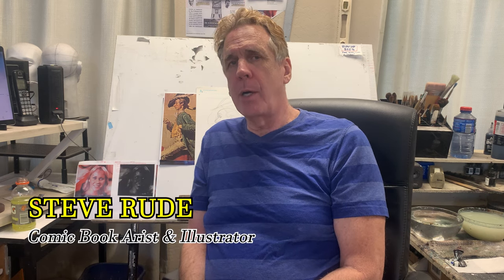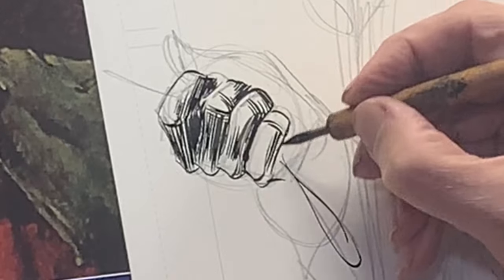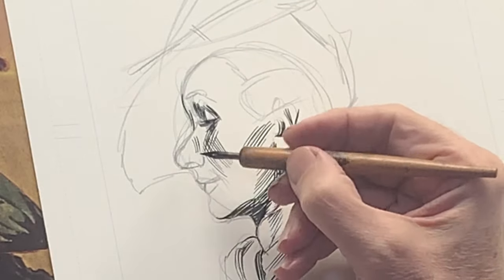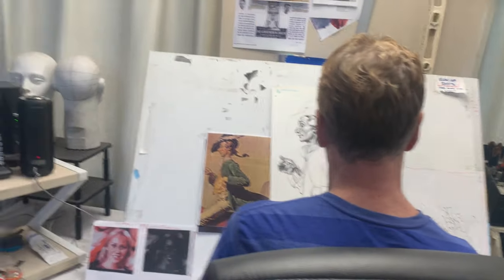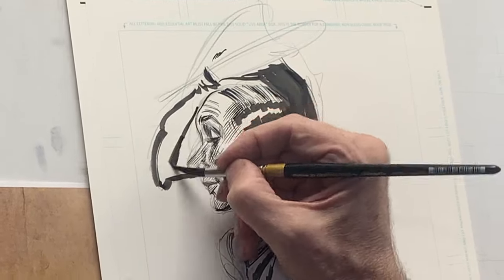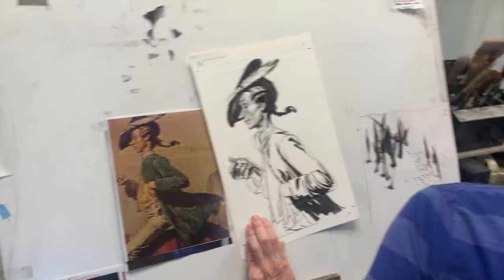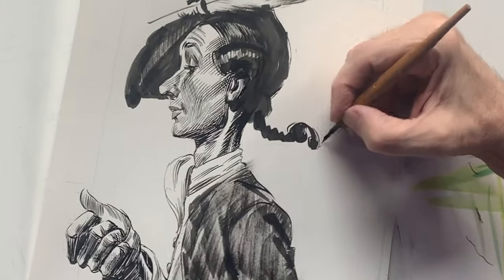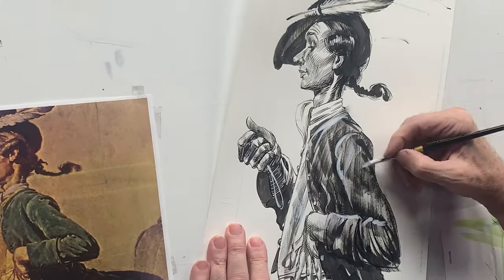Normal Rockwell Pen & Ink Lesson from Steve Rude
See how artist Steve Rude can replicate one of Norman Rockwell's paintings in his style using Pen & Ink!

By becoming a patron, you’re not just contributing to Steve’s artistic journey, but also helping us make art education accessible to everyone. Whether you’re an aspiring artist or simply a fan of Steve’s work, your support will enable us to continue offering valuable resources and bringing you new Nexus stories.  Together, we can make a difference in the world of art and storytelling.

Steve Rude, a legendary comic book artist with decades of experience and multiple industry awards, shares his secrets to mastering comic book art.  Learn from the master whose work has inspired generations, reveals his techniques and tips for elevating your artistic skills while offering clear, actionable guidance for artists of all levels.
0:00-0:35 - Intro
0:35-1:11 - Materials Used
1:11-6:11 - Inking with Pen Nib
6:11-12:36 - Inking with Brush
12:36- 13:35 - White Out
13:35-15:13 - Outro
🤳 Stay conneted with us!